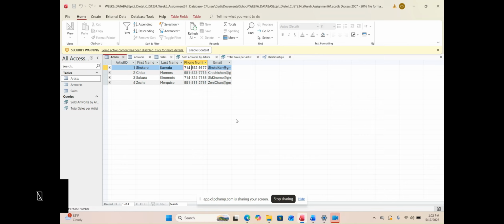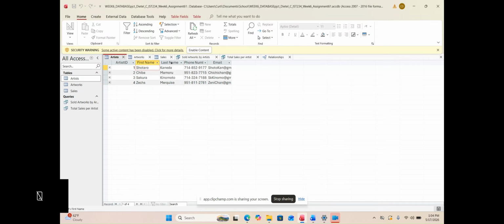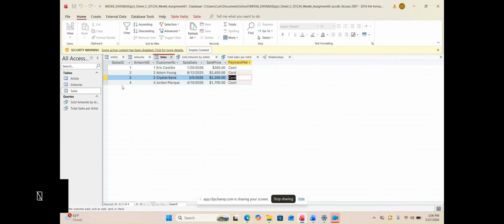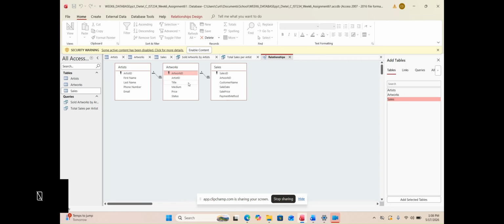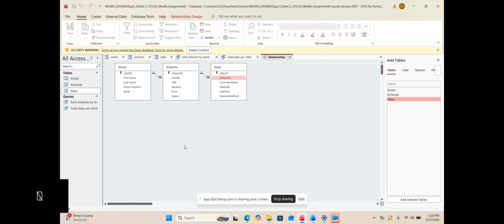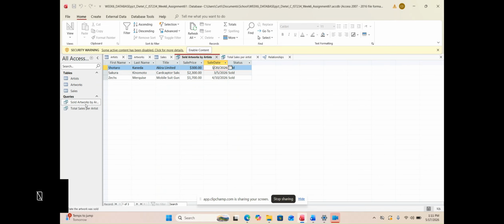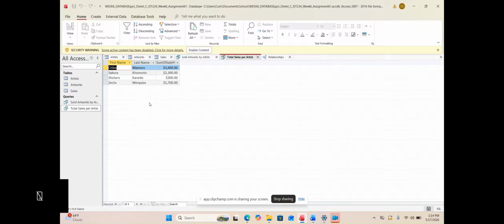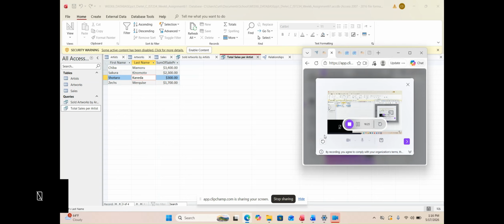Week 6 Assignment 6 IST234 Dietel_C_IST234_Week6_Assignment6